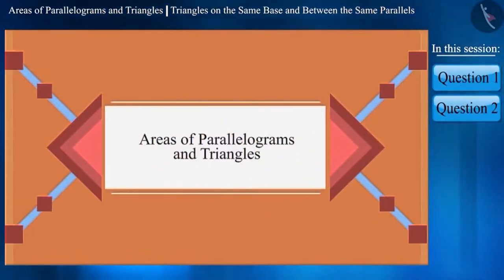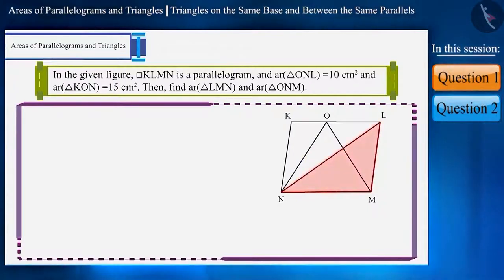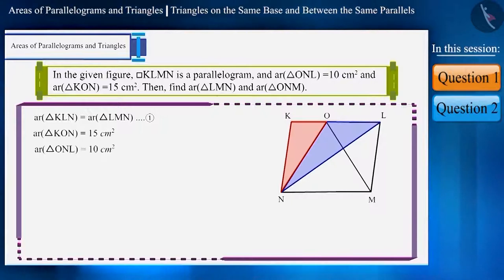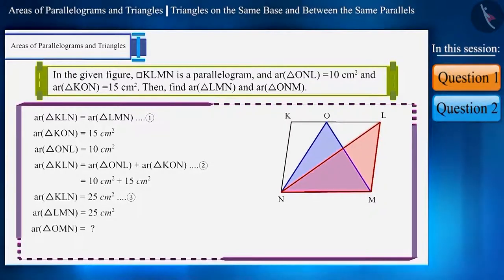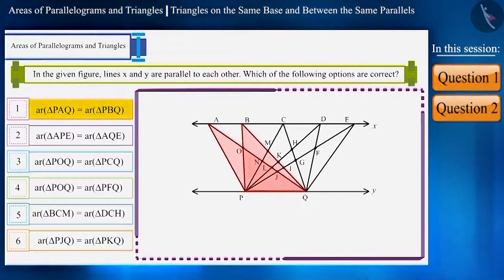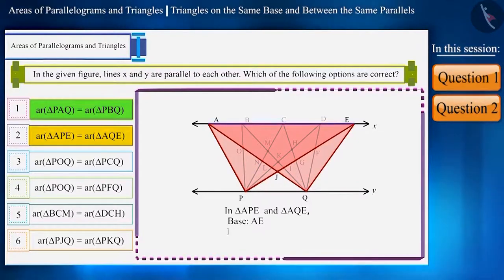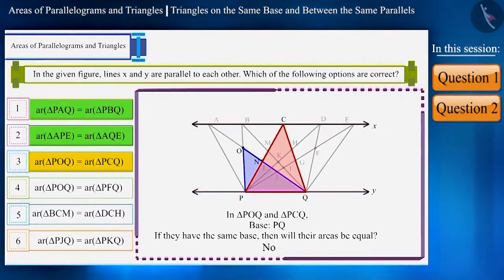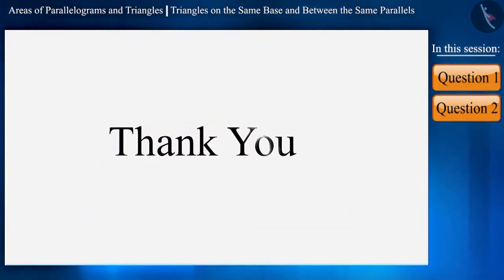Class 9 maths chapter 9 - "Areas of Parallelograms and Triangles" (Part 7) cbse ncert